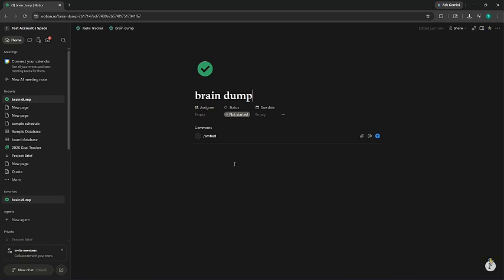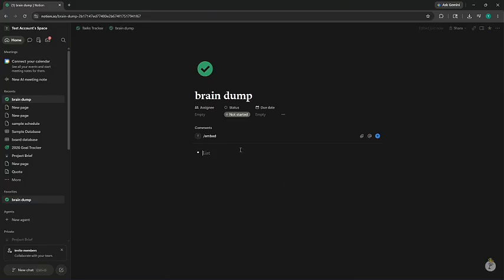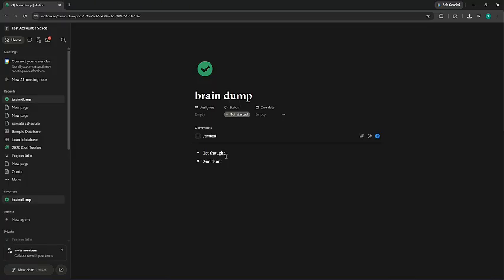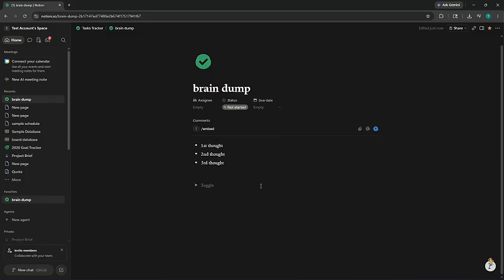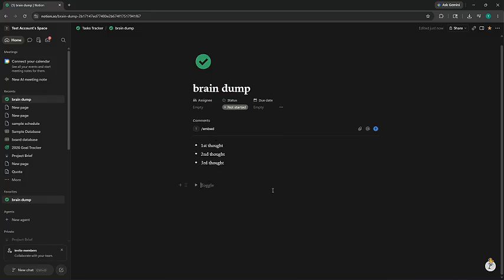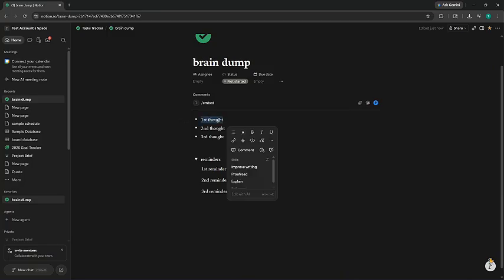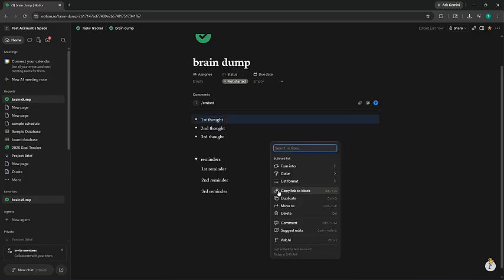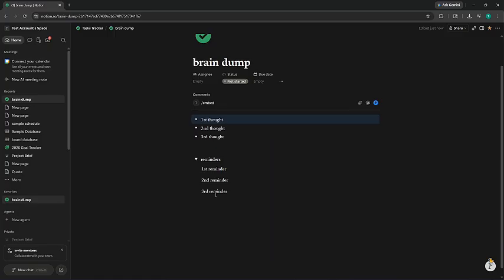Create Brain Dump Page in Notion [Easy Hack]